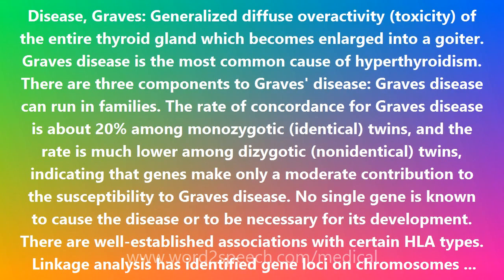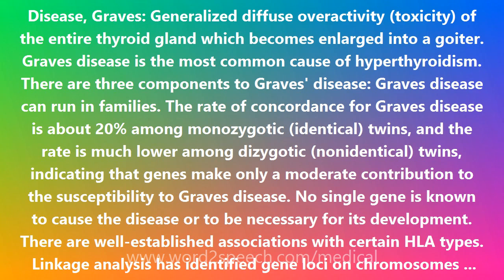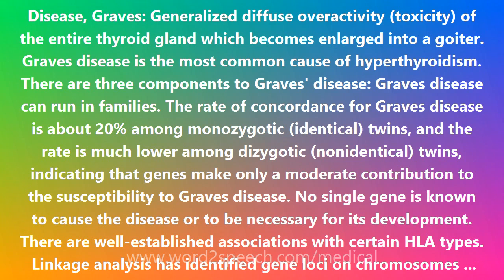Disease, Graves - Medical Definition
Disease, Graves

Disease, Graves: Generalized diffuse overactivity (toxicity) of the entire thyroid gland which becomes enlarged into a goiter. Graves disease is the most common cause of hyperthyroidism. There are three components to Graves' disease: Graves disease can run in families. The rate of concordance for Graves disease is about 20% among monozygotic (identical) twins, and the rate is much lower among dizygotic (nonidentical) twins, indicating that genes make only a moderate contribution to the susceptibility to Graves disease. No single gene is known to cause the disease or to be necessary for its development. There are well-established associations with certain HLA types. Linkage analysis has identified gene loci on chromosomes 14q31, 20q11.2, and Xq21 that are associated with susceptibility to Graves disease. Factors that can trigger the onset of Graves disease include stress, smoking, radiation to the neck, medications (such as interleukin-2 and interferon-alpha), and infectious organisms such as viruses. The diagnosis of Graves disease is made by a characteristic thyroid scan (showing diffusely increase uptake), the characteristic triad of ophthalmopathy, dermopathy, and hyperthyroidism, or blood testing for TSI (thyroid stimulating immunoglobulin) the level of which is abnormally high.